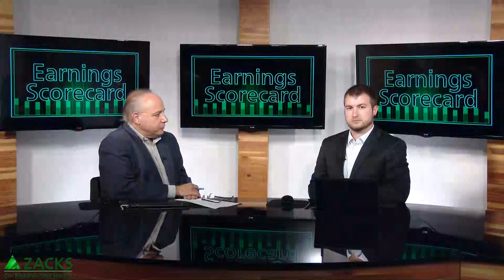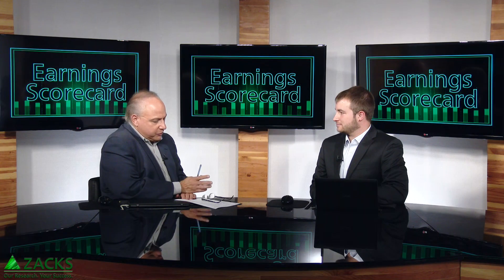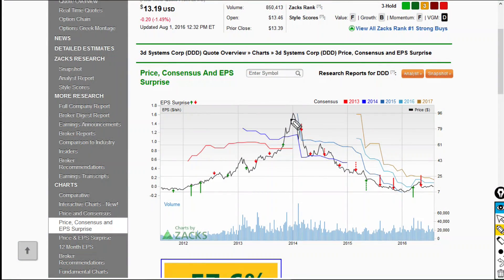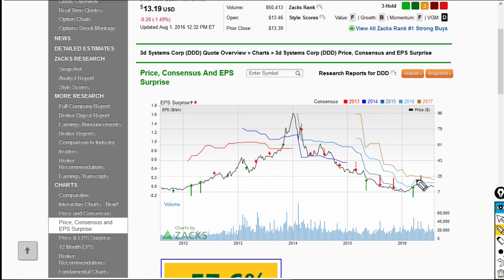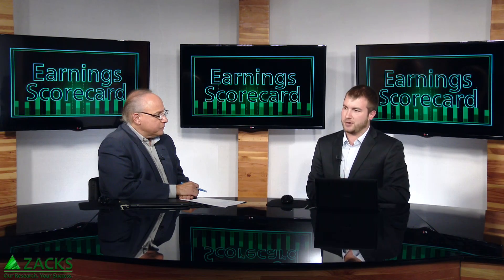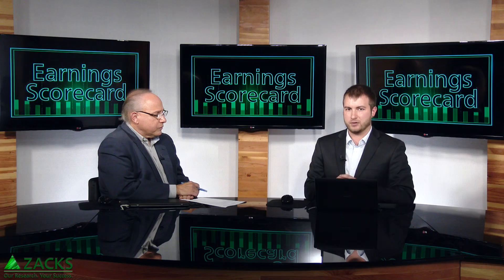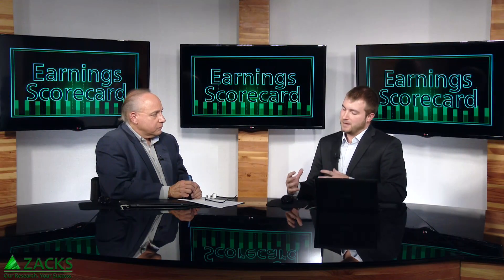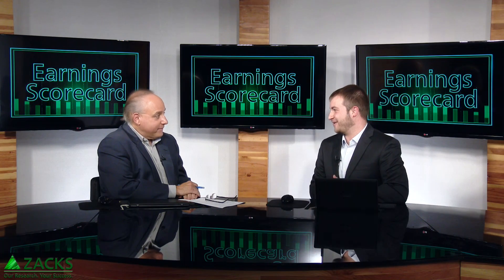3D Printing Stock Earnings to Watch: DDD vs. SSYS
3D printing stocks are still looking to reclaim their past glory, is this finally the quarter where they make their breakout?